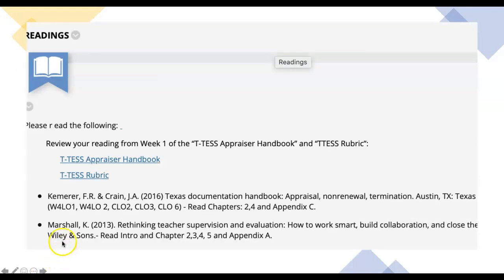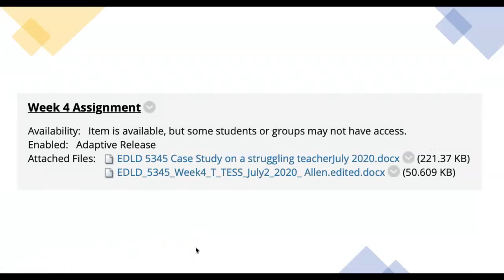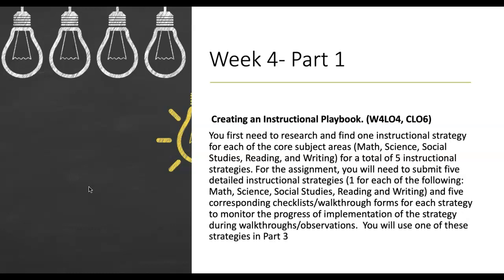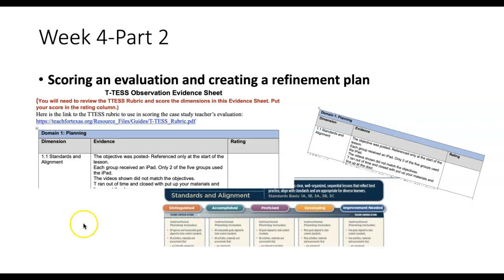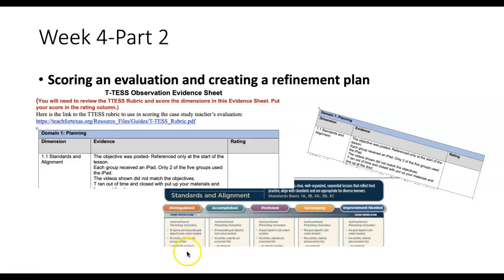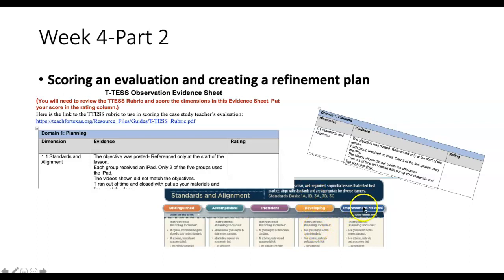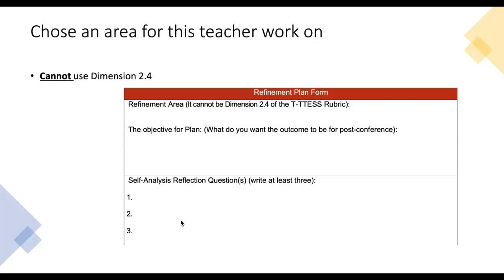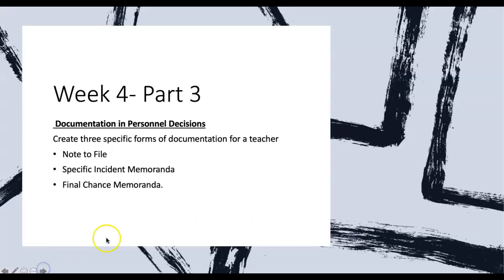EDLD 5345 Week 4 Assignment Overview